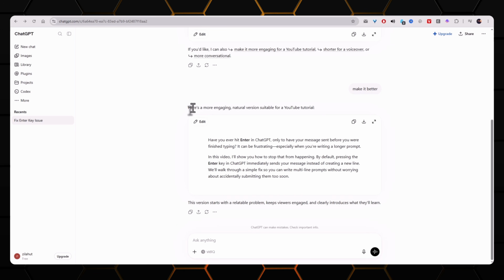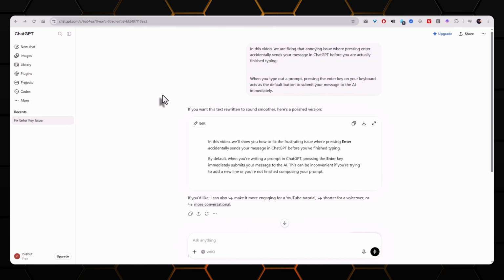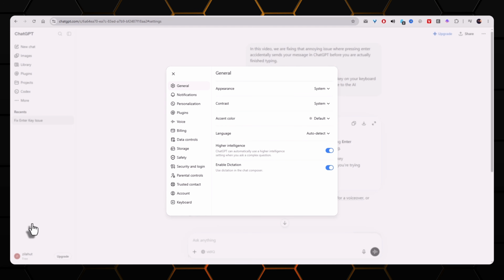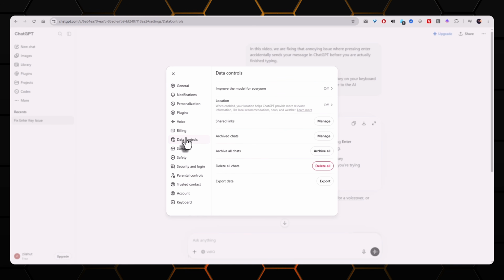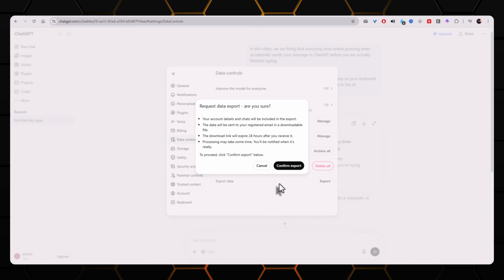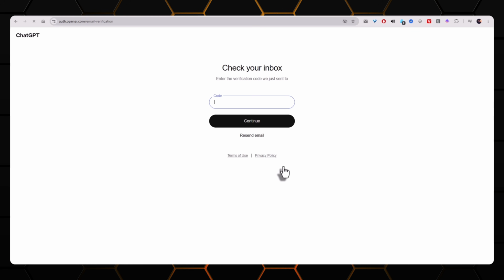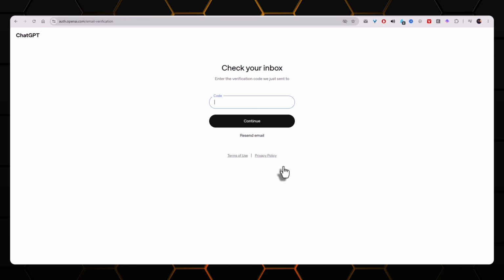How to Export All ChatGPT Data: Complete Step-by-Step Backup Guide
This video demonstrates how to export all account data, chat conversations, settings, and prompt logs from ChatGPT to create a full local backup saved on a personal device.

The process involves navigating through the account settings panel to submit a request for an offline data package compiled directly by OpenAI.

Once requested, the platform gathers all historical interaction records into a compressed zipped folder delivered through an official email notification. Users must download and extract this archive within a strict twenty four hour window to view their prompt history and custom instructions using any standard web browser.

What's covered in this video:

Navigating to the profile icon in the lower left corner opens the main user settings menu.

Selecting data controls on the navigation panel reveals the controls required to trigger an export.

Confirming the export request initiates the background gathering of saved chat history by OpenAI.

Account processing time ranges from a few minutes to several days depending on total message volume.

The download link delivered to the user inbox expires after twenty four hours due to platform security protocols.

Export packages capture a static snapshot of the account up to the exact moment of confirmation.

Extracting the received zip folder allows full local offline viewing of HTML conversation files.

Users who manage large volumes of chat threads often experience longer processing times because OpenAI must index every past interaction. The generated offline archive provides users with a reliable local repository of custom instructions, user prompts, and assistant responses. Downloading this information ensures account details remain accessible even during offline scenarios or platform outages.

When accessing data controls, users can review settings associated with model training along with options for exporting. The confirmation process alerts creators that an official download link will arrive in their primary inbox. Because newly generated prompts sent after clicking confirm are excluded, requesting regular updates helps keep local backups synchronized with active usage.

Upon opening the downloaded zip file, the extracted folder contains web compatible files designed for quick browsing. Double clicking these HTML documents displays past discussions formatted cleanly for effortless reading across desktop computers and mobile devices. Retaining periodic backups serves as an efficient recordkeeping habit for personal research, business workflows, and technical logs stored within the system.

Following these exact account steps gives users complete ownership over their data records without relying exclusively on cloud storage. Keeping local copies protects valuable prompts, creative writing projects, code snippets, and conversational research from unexpected platform changes. The overall procedure remains straightforward across all standard browser environments.

Mentioned in this video: ChatGPT, OpenAI, Data Controls, Export Data, Confirm Export, download link, email inbox, zipped folder, HTML files, custom instructions, prompt logs, account settings, local backup, static snapshot, twenty four hour expiration, profile menu, offline chat history.

0:00 - Introduction to Exporting ChatGPT Data
0:28 - How to Request and Confirm Data Export